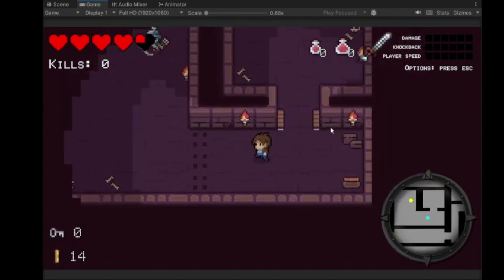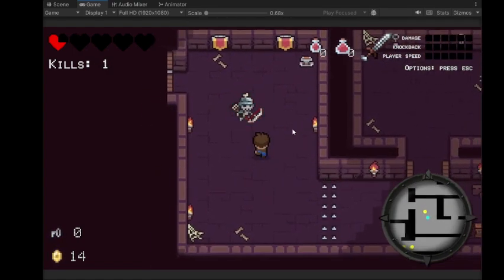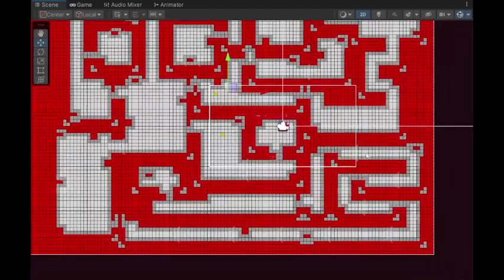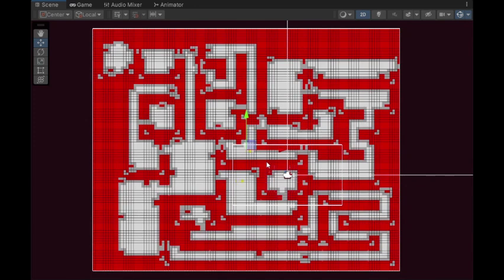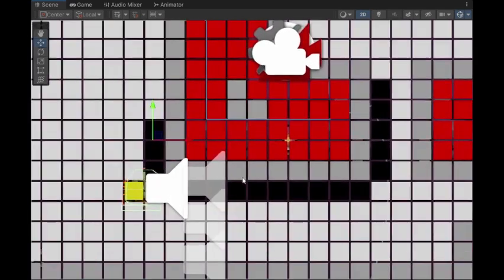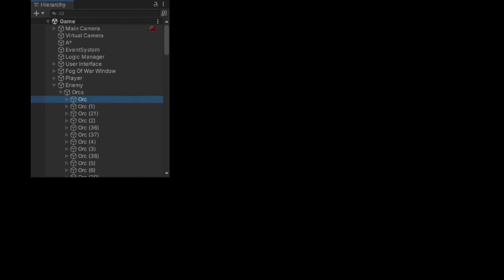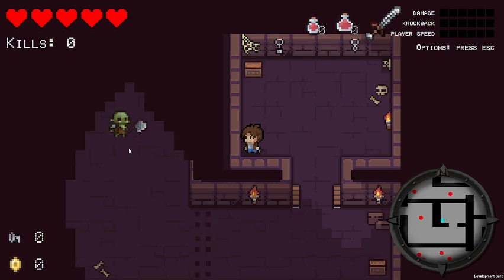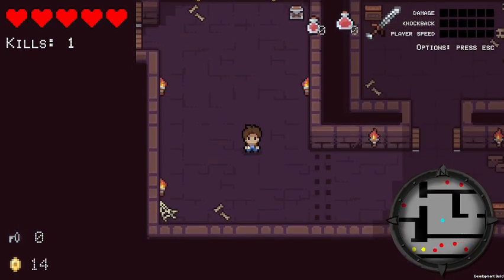Enemy & AI pathfinding testing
This is the second video in my coursework testing playlist. This covers the enemy and ai pathfinding aspects of my game.